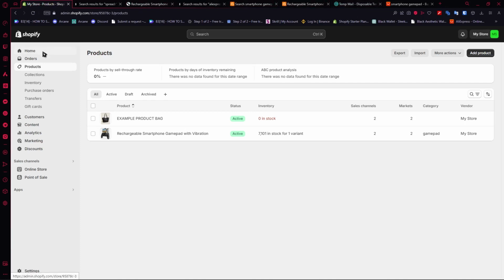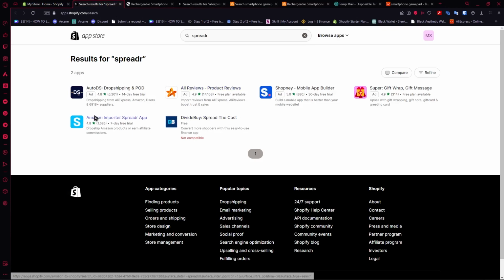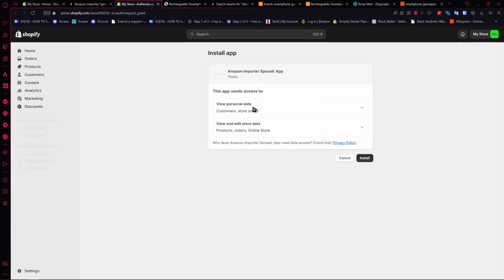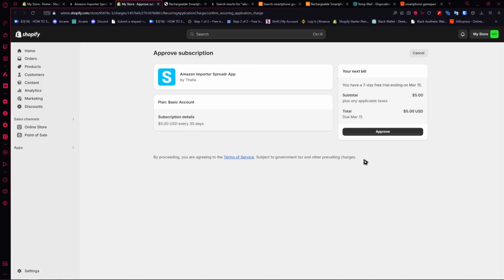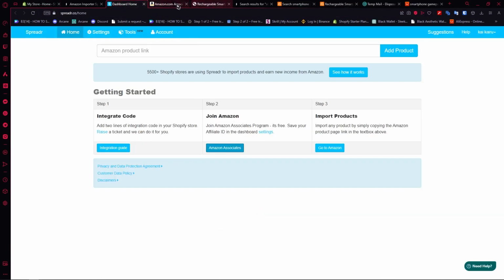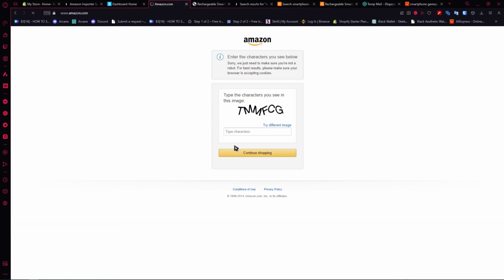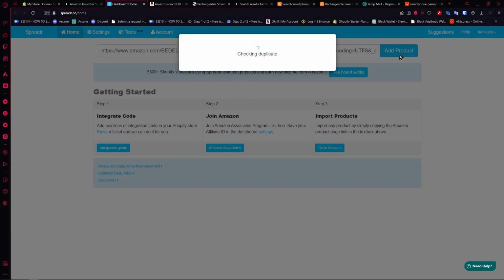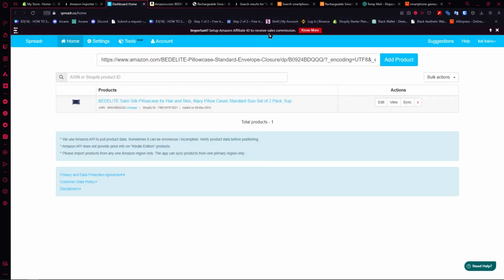How To Integrate Shopify With Amazon 2025 (Step-By-Step)